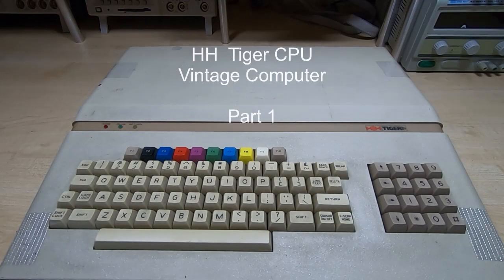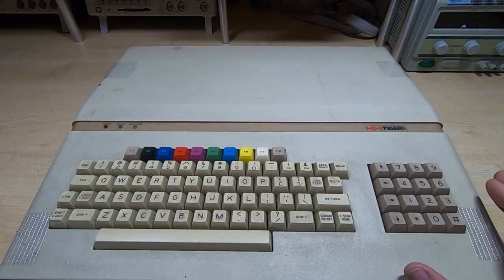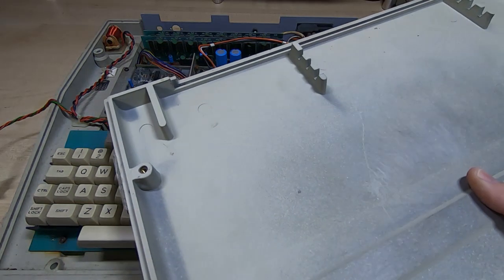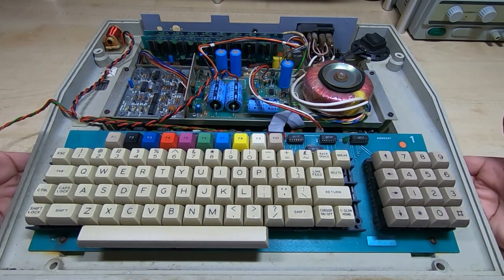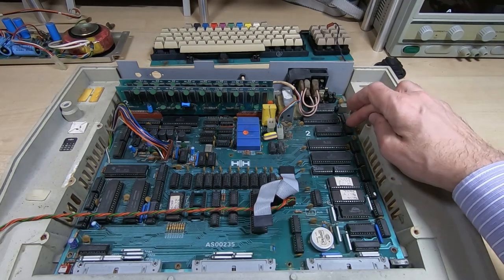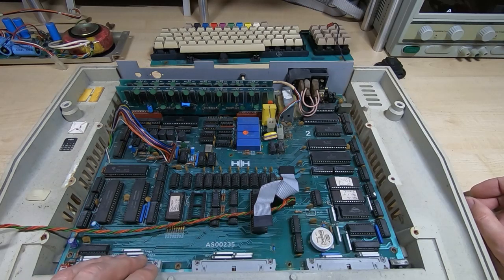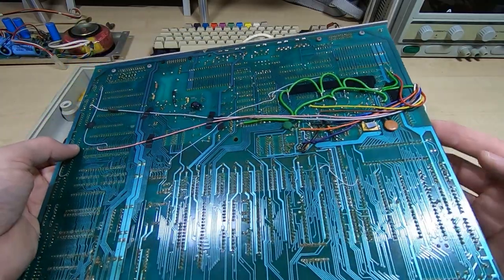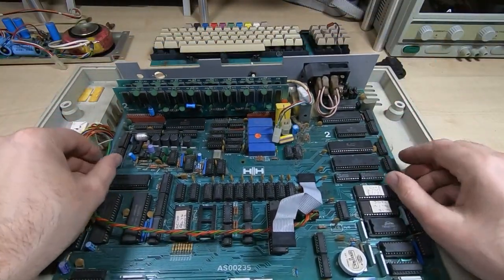HH Tiger CPU Part 1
In this video I look at an HH Electronics vintage Tiger computer system.